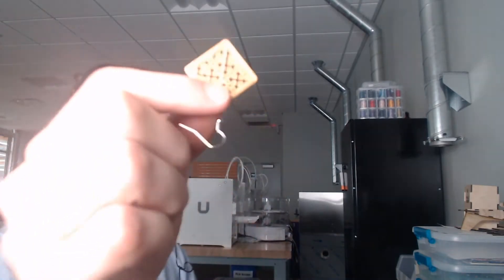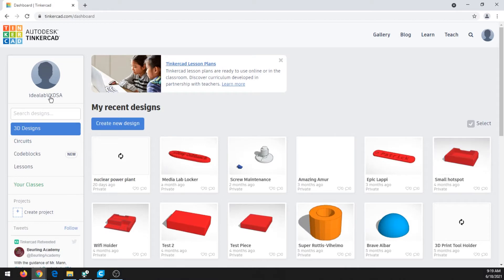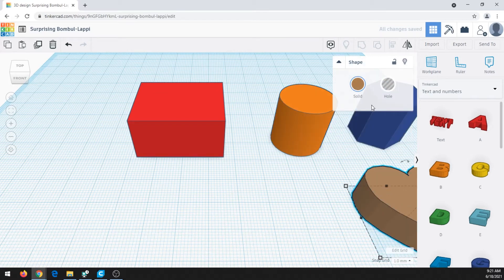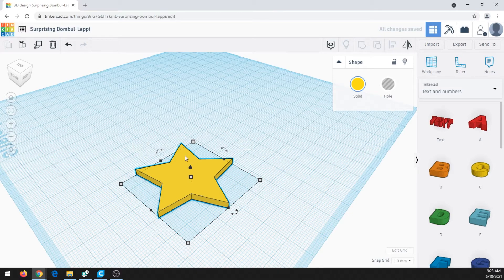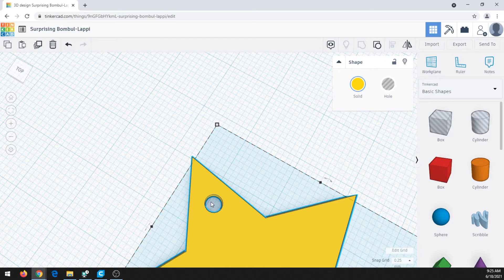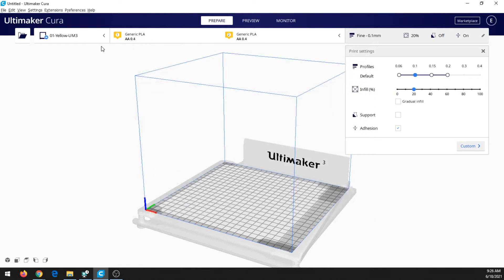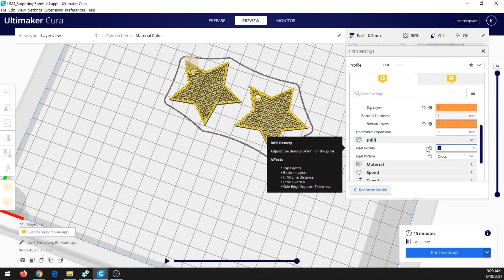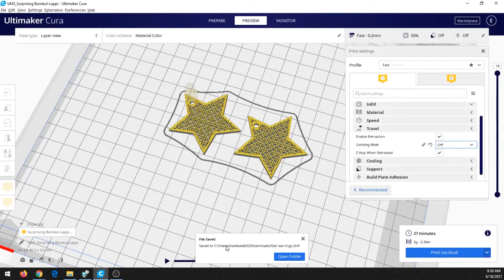3D Printing – Infill Earrings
Join our Idea Lab staff as they demonstrate how to make 3D printed jewelry using Tinkercad and Cura. This is a beginner level project for those interested in 3D printing.